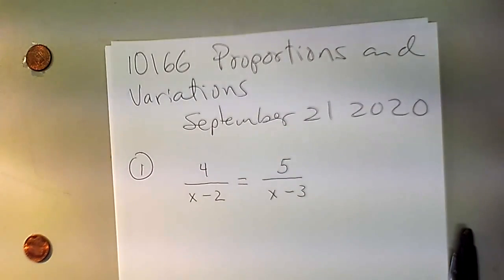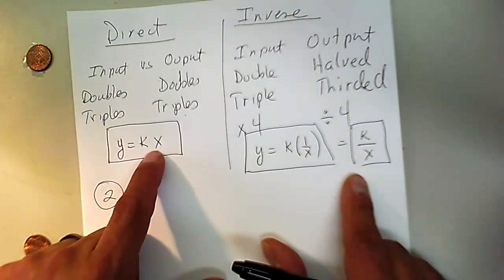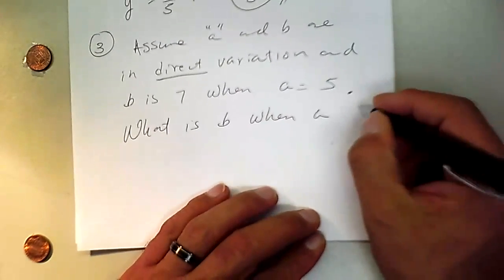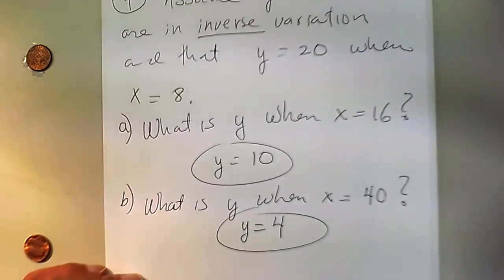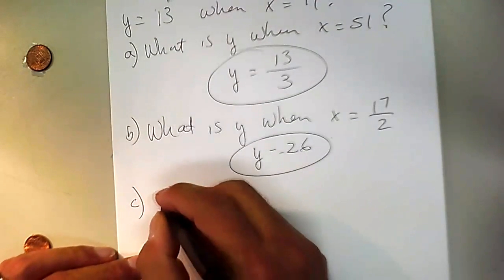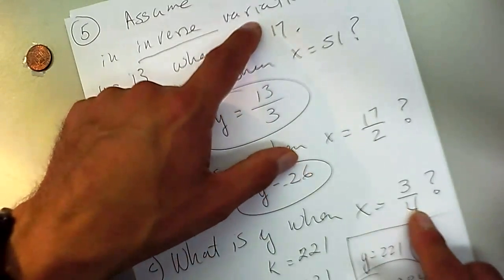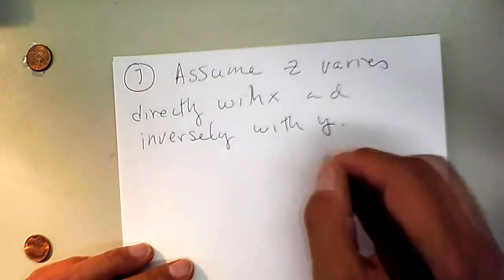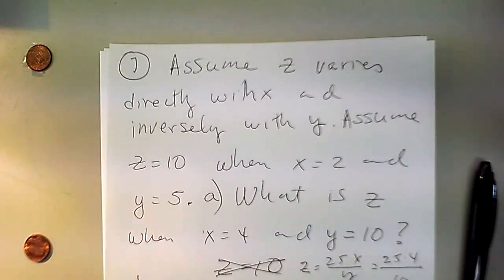10166 Proportions and Variations September 21 2020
We go over direct, inverse, joint, and combined variations.